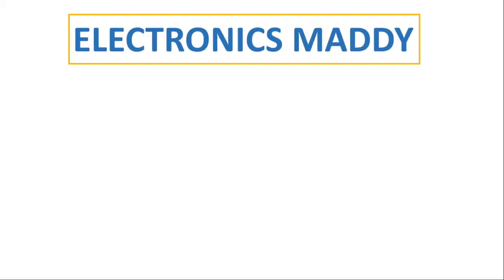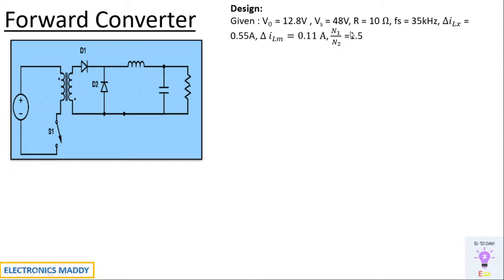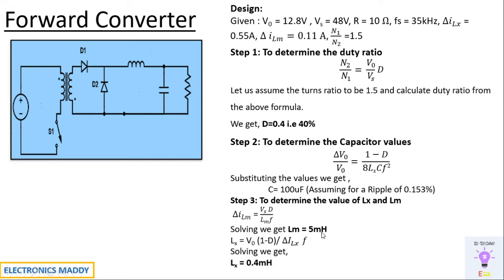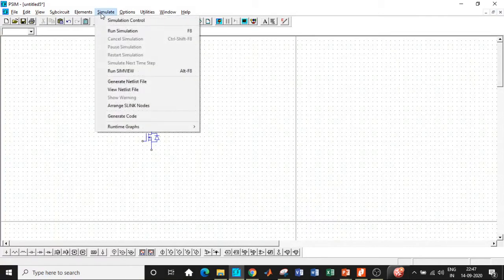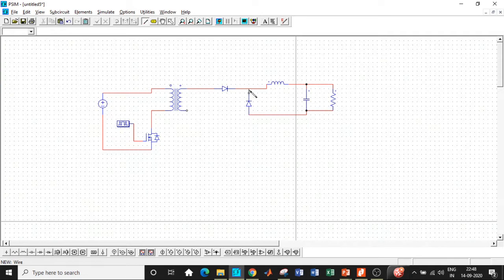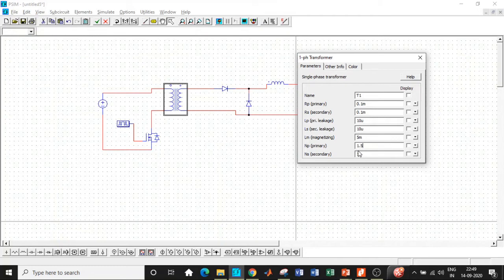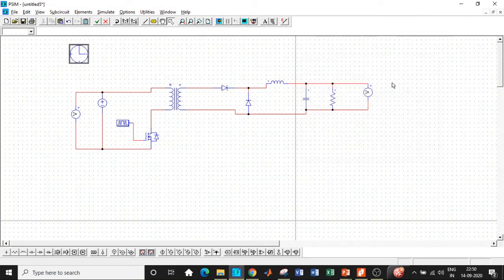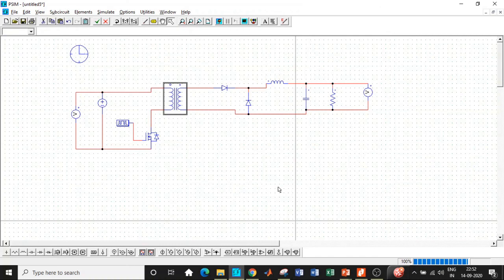Design and Simulation of Forward Converter in PSIM | POWERSIM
This video demonstrates the design and simulation of the Forward Converter / isolated DC-DC Converter using PSIM (POWERSIM). One of the major advantages of the Forward converter is it provides electrical isolation used for protection purposes. The forward converter is used for high power rating in comparison with a flyback converter. The design involves a lot of assumptions and care has to be taken in assuming suitable value.